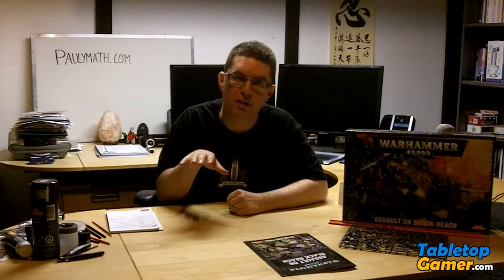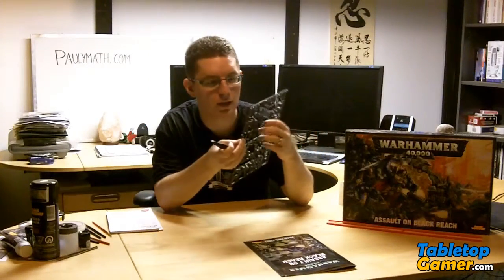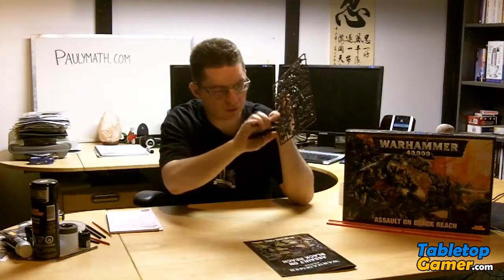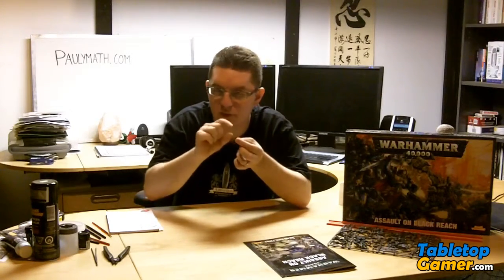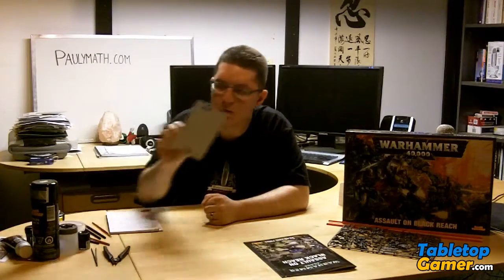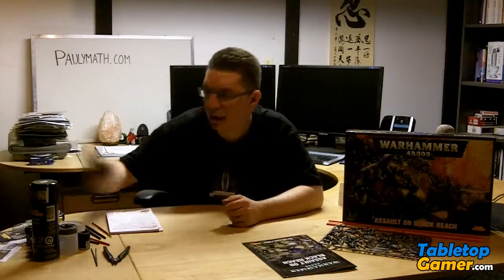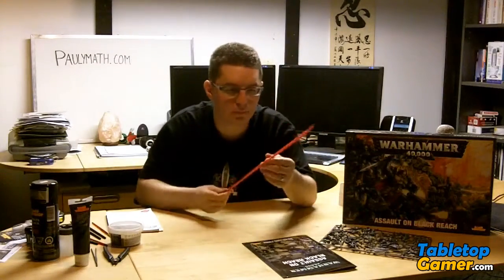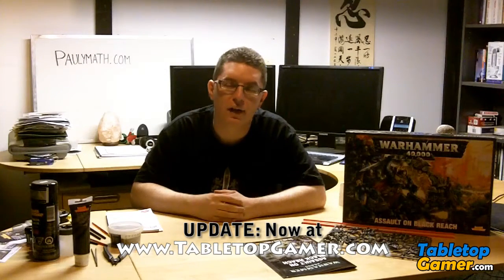Assault on Black Reach - Tools and Accessories You'll Need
- My Assault on Black Reach Site

In this video I dive into the tools and accessories you're going to need to get started with Warhammer 40k and the Assault on Black Reach starter set.